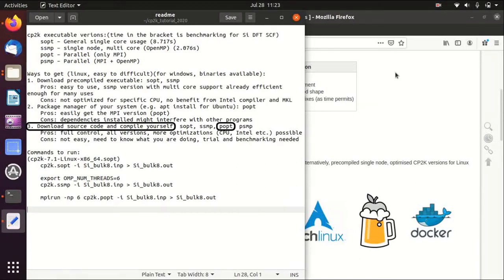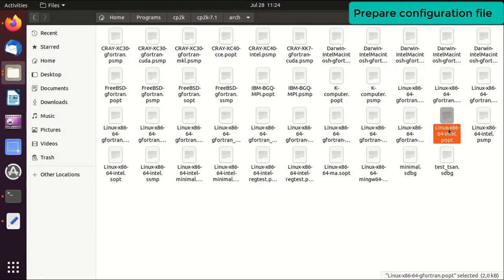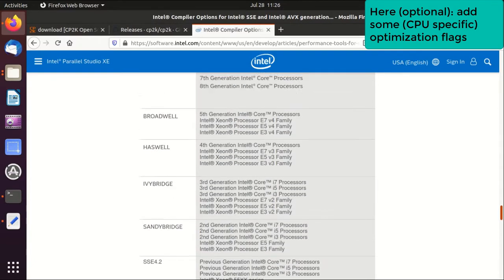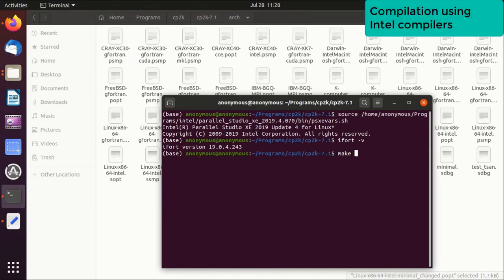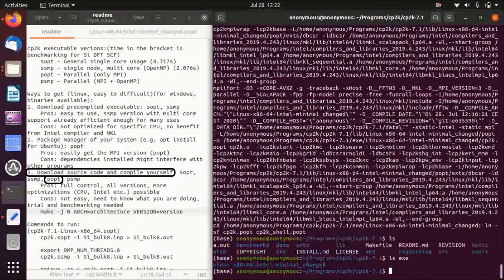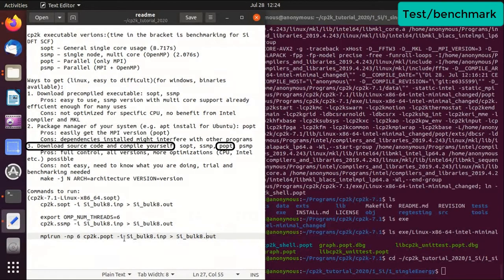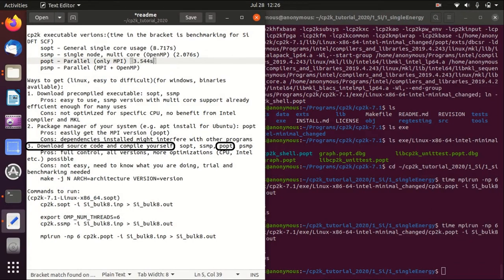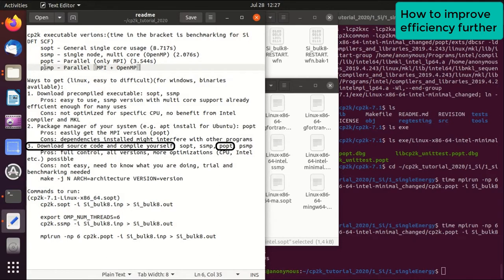CP2K Tutorial: 1.3 CP2K installation, manual compilation with Intel compiler in Ubuntu (popt)